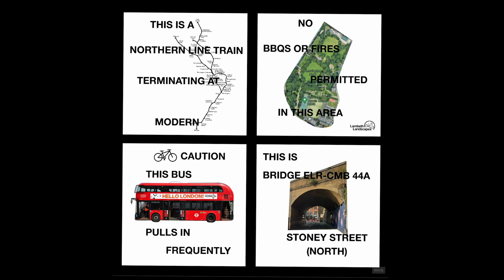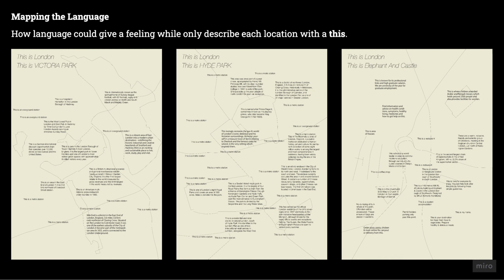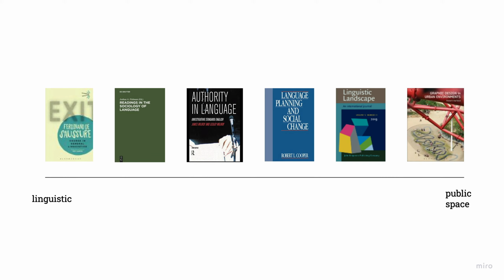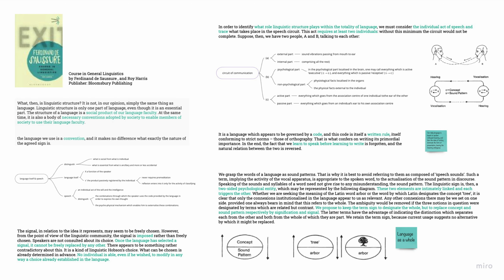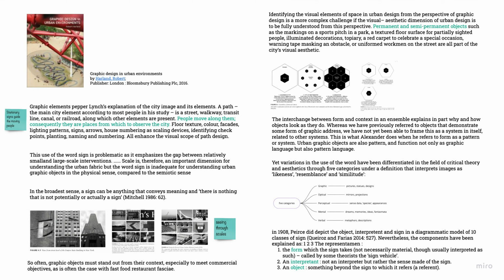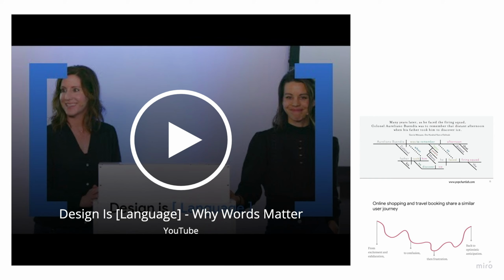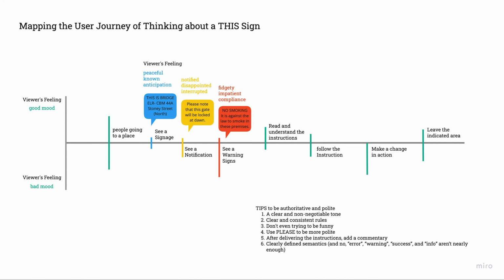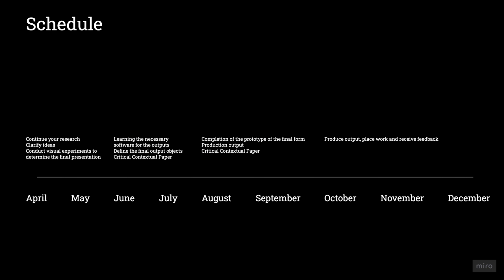Jacinth review+preview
presentation 2